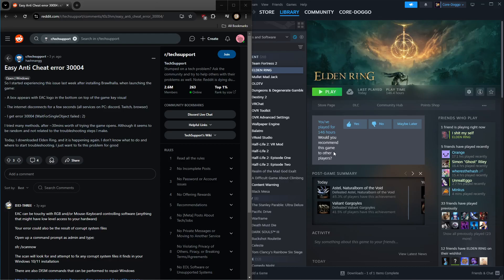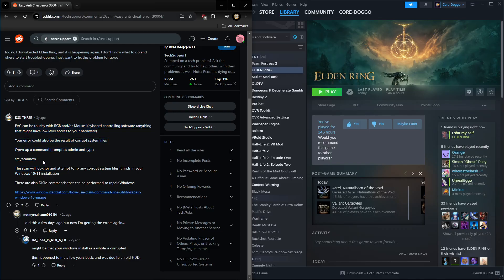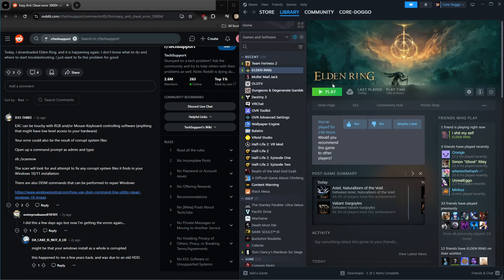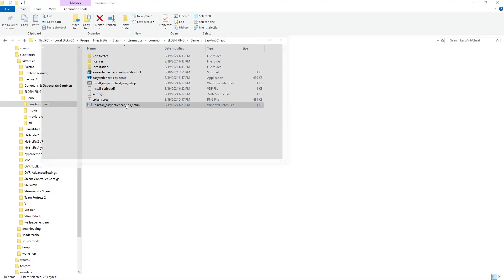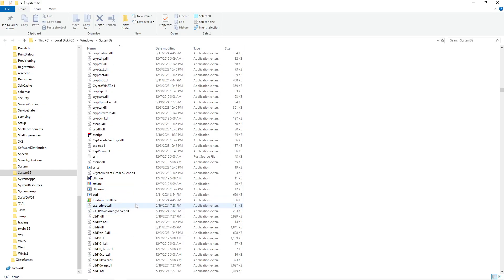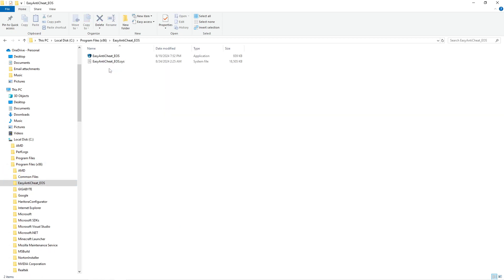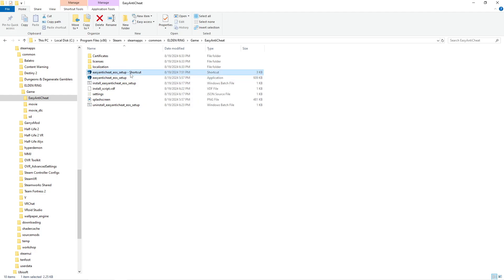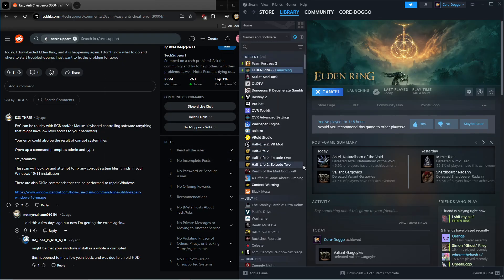EAC error: 30004 or 30001 fix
if theres anything that needs clarification please lmk in the comments